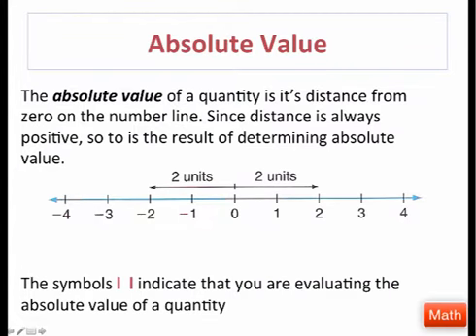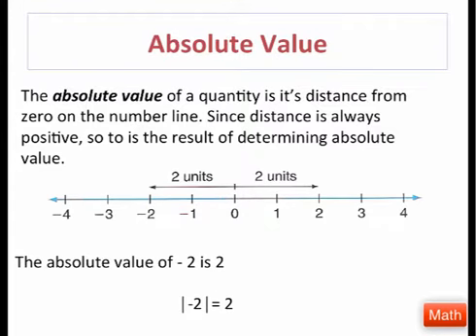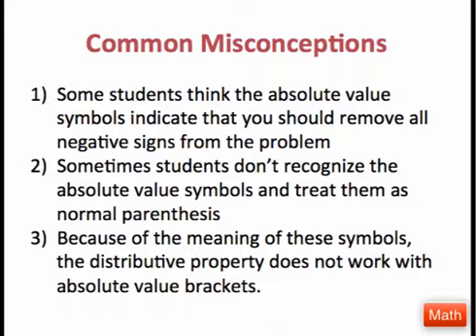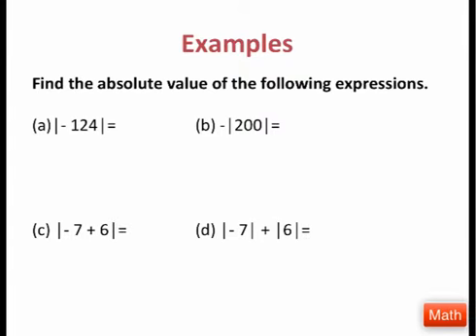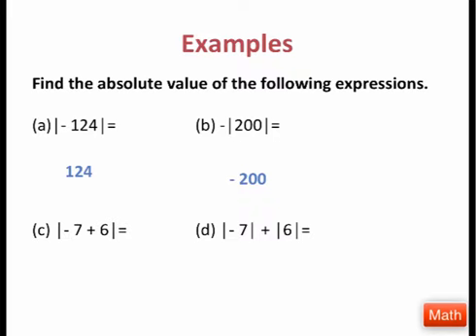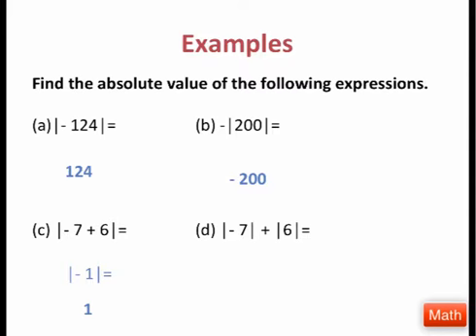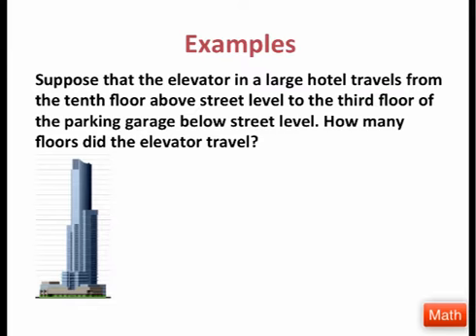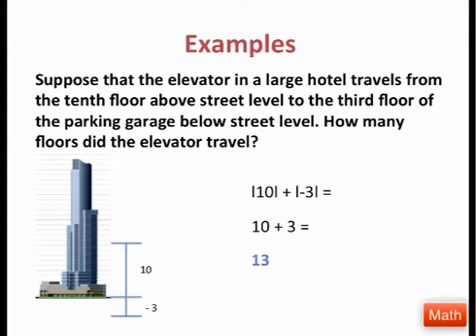Absolute Value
The purpose of this video is to explore the properties and applications of absolute value in number sense (arithmetic).